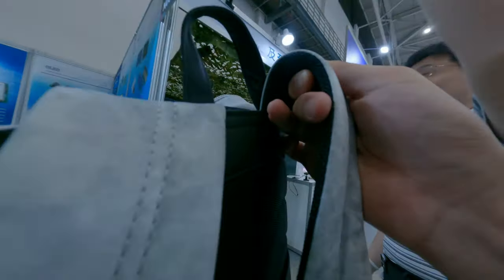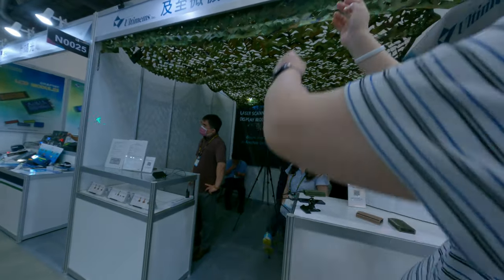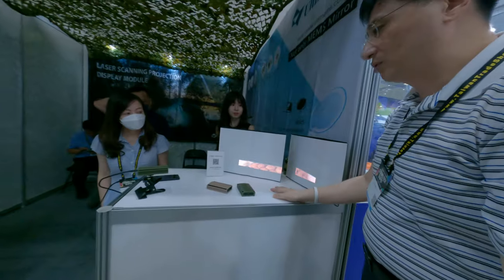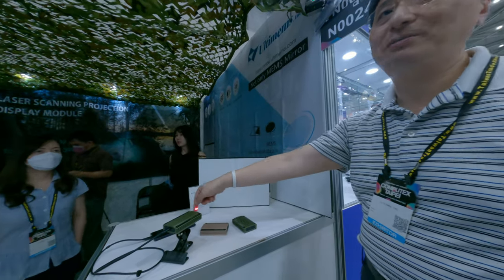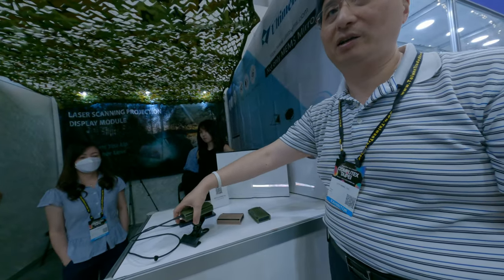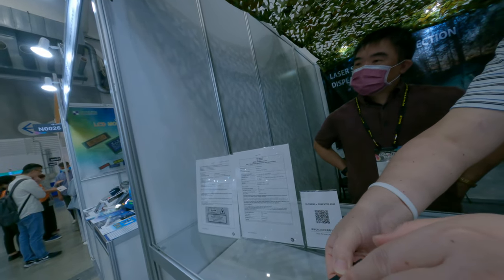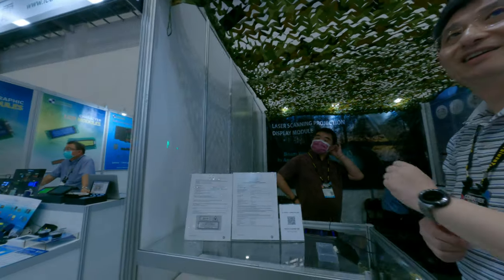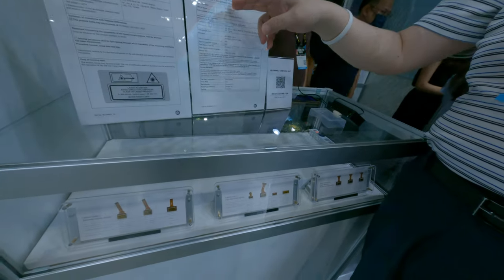some portable powerful laser solution that I really want but they are not selling to customer right